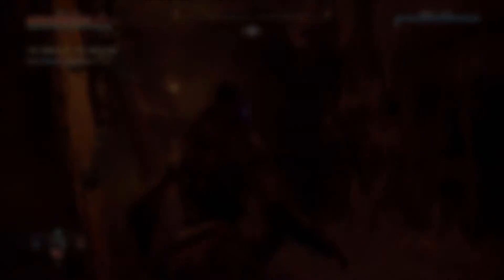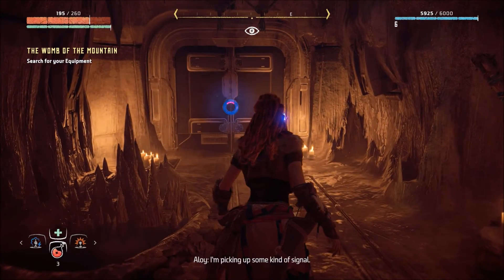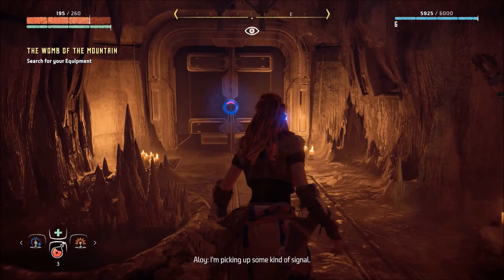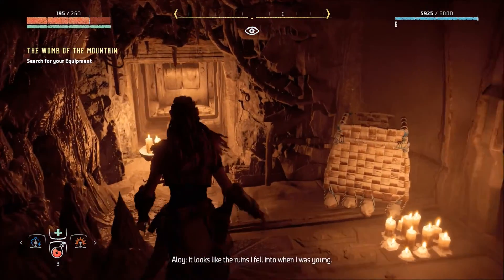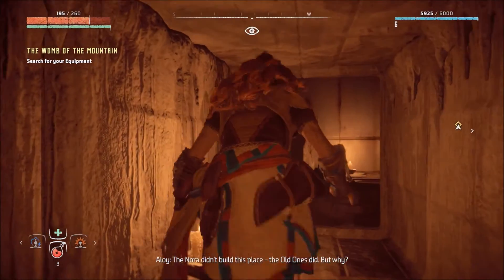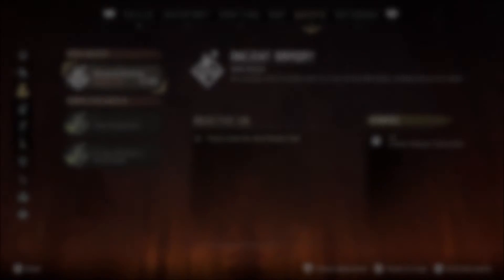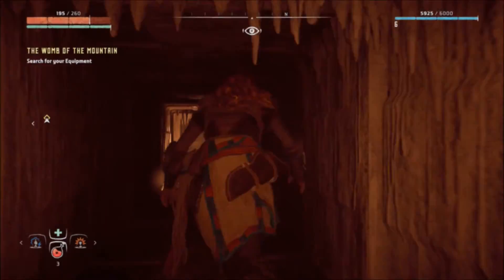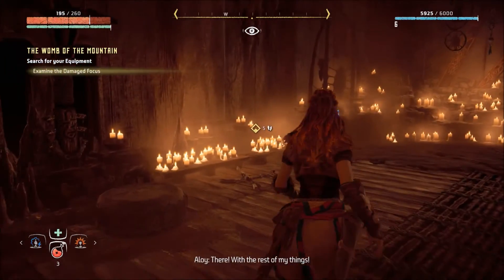HIDDEN Side Quest for Lengendary Armor! | Horizon Zero Dawn How To | Ancient Armory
Short tutorial video on how to unlock the hidden Horizon Zero Dawn Side Quest: Ancient Armory. Hidden for people who may have skipped over it but probably not for most. Unlocking this side quest gives you the chance to earn legendary armor for Aloy that you should be able to acquire toward, or at the end, of the Horizon Zero Dawn story. 'Ancient Armory' unlocks the Shield-Weaver armor. This video shows just one location for the multiple power cells you will need for your quest. Good luck!

Show some love and hug that LIKE button with your cursor or finger! SHARE the vid if you enjoyed it and be sure to return soon for more IIShadowLoftyII content. COMMENT to help me keep this video alive! Opt in for NOTIFICATIONS if you're on mobile! Link is below!